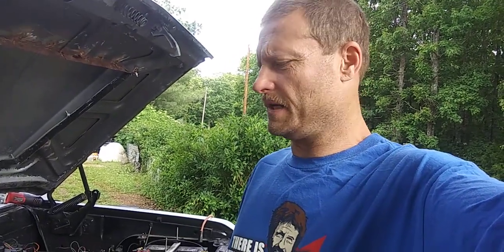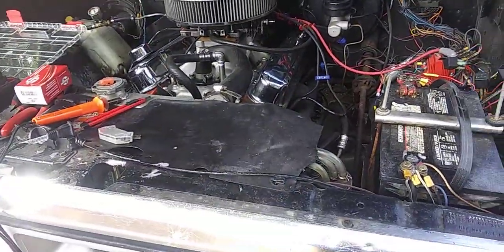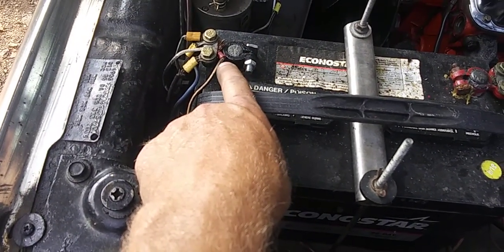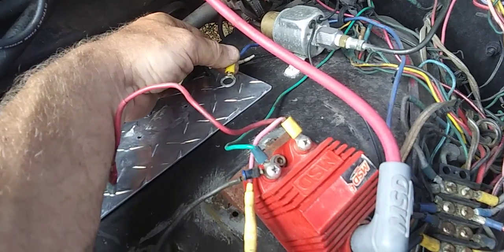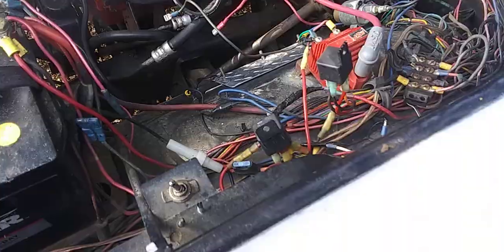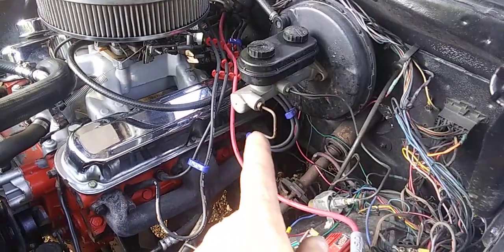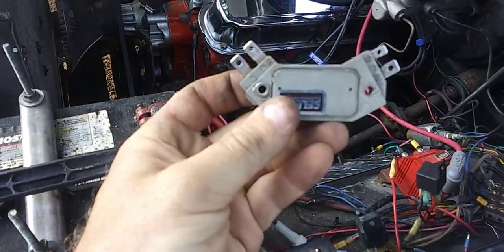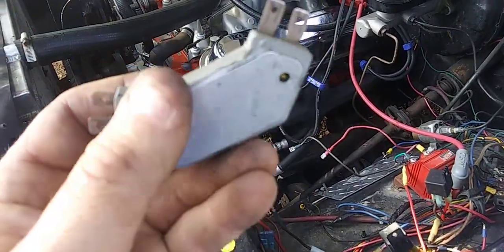DIY LOW BUDGET HEI IGNITION / ICM Conversion FOR YOUR MOPAR & OTHER VEHICLES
In this video I show you how to upgrade your Mopar Ignition system using a GM 4 Prong ICM , 300 -330 OHM Blaster coil or canister coil , home made heat sink plate and other low buget mods/ parts you need to complete this tasks .